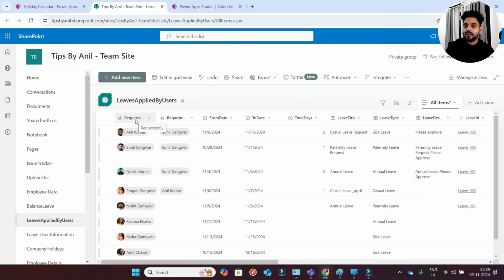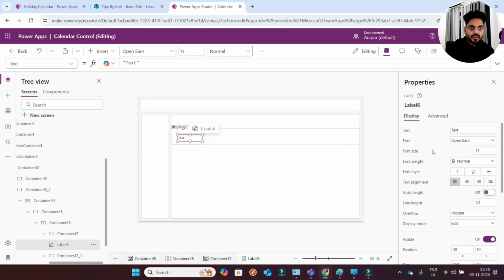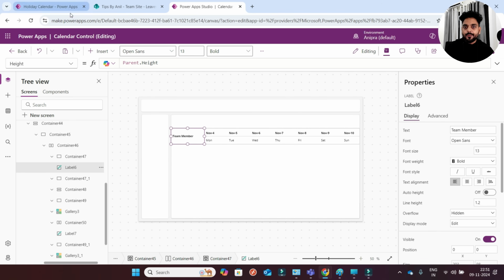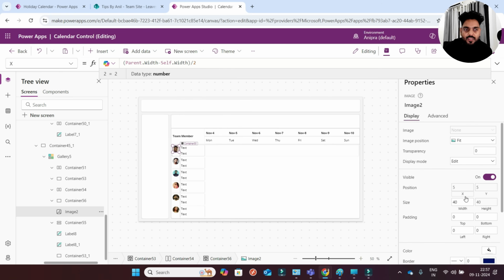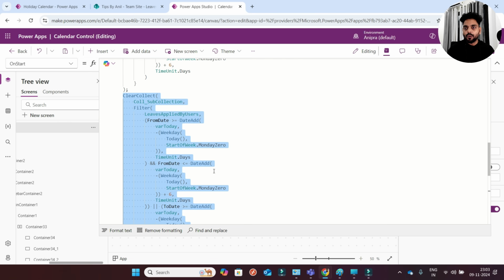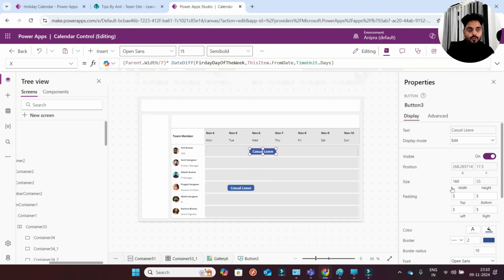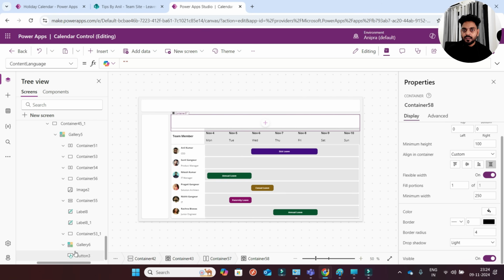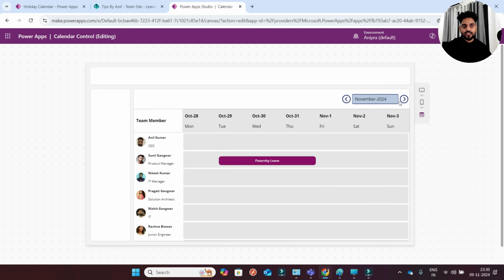Dynamic Calendar Control in PowerApps with SharePoint List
Dynamic Calendar Control in PowerApps with SharePoint List. Build a Calendar Control in PowerApps with a SharePoint List as a data source. This weekly calendar for leave typically outlines the days an employee plans to take off within a given week. A weekly calendar for team tasks typically includes scheduled meetings, project deadlines, and task assignments. You can plan a project task management, and view the weekly calendar using PowerApps. This calendar can be used for multiple purposes.

1. View weekly task assignments for your team in Project Management.
2. View the weekly Holiday Calendar for your team.

This calendar is a dynamic calendar control. The project manager can check all the weekly tasks assigned to the team. Similarly, a project manager can also check weekly leaves for the team.

Note- Connect this gallery with "Leave Assignment" SharePoint List